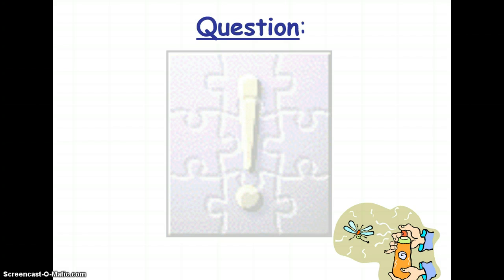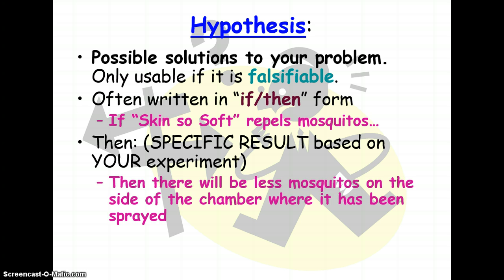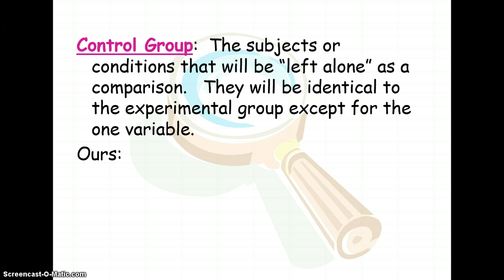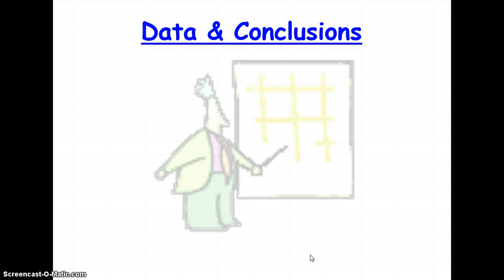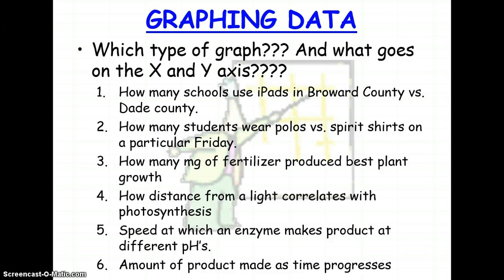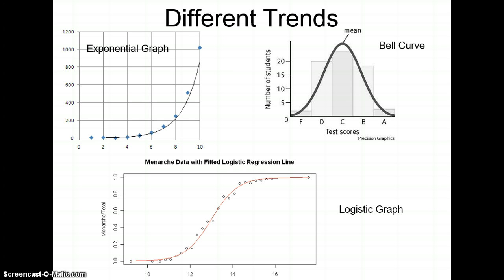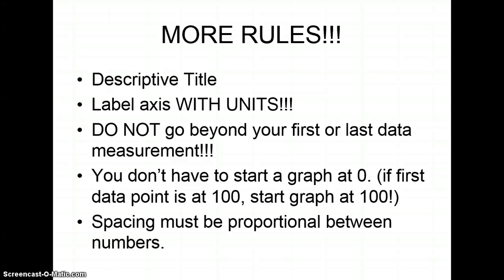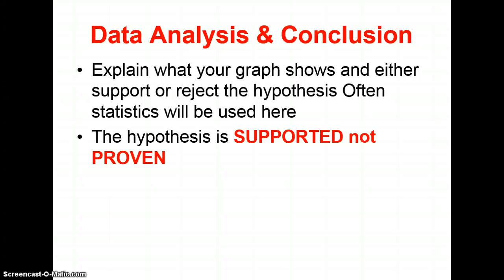Honors Chem Scientific Method